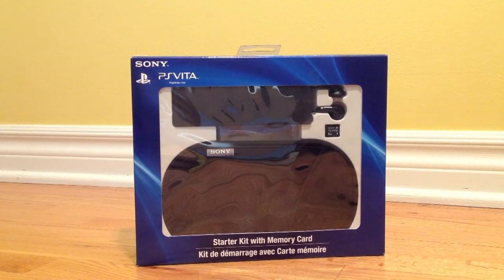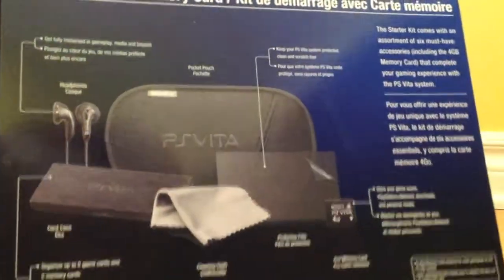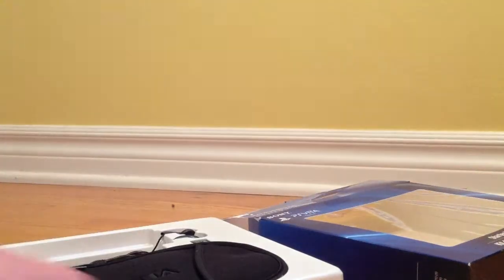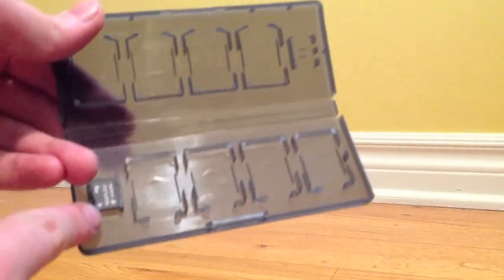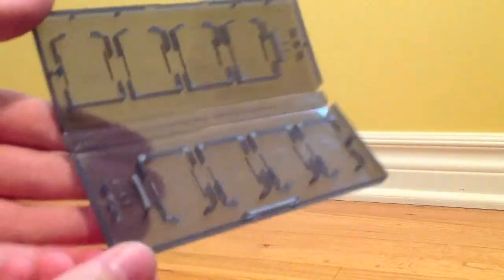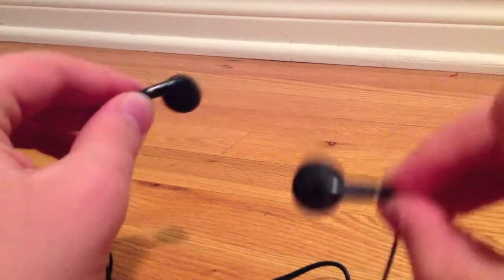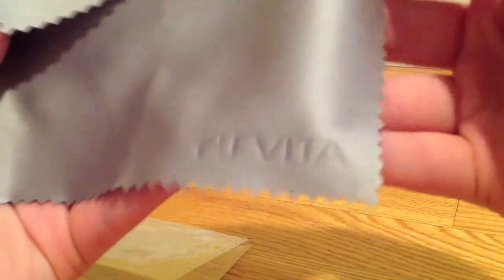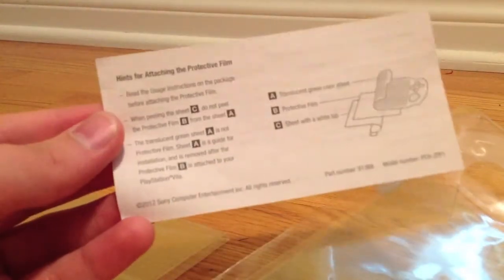PS Vita Starter Kit With Memory Card Unboxing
This is an unboxing of the Ps Vita Starter Kit with memory card. It comes with a lot and is a great buy.

Amazon link USA:

Amazon link Canada: